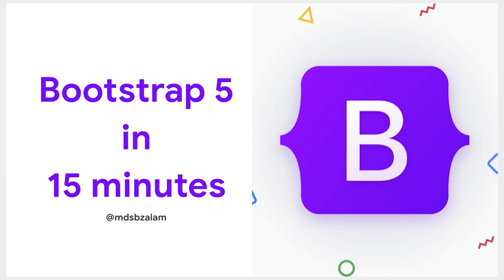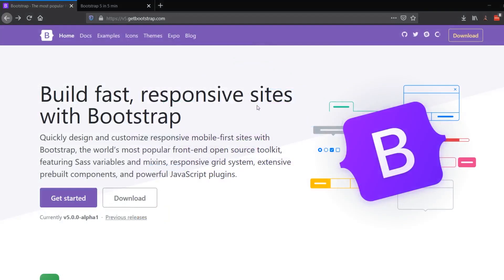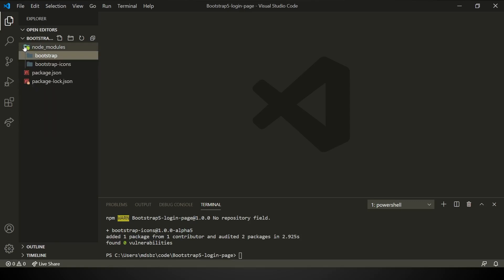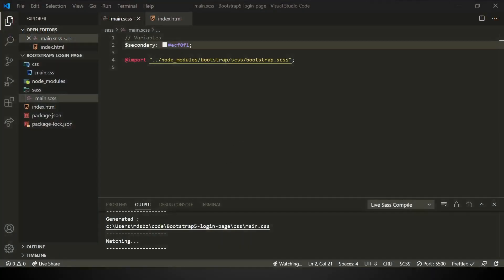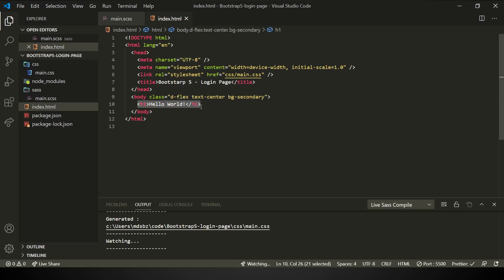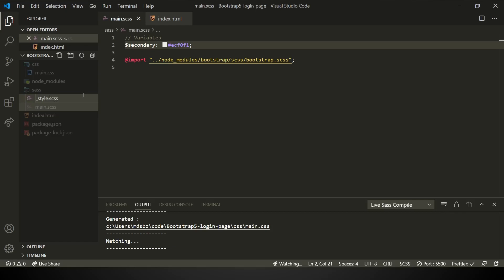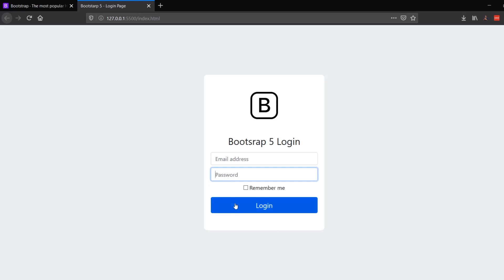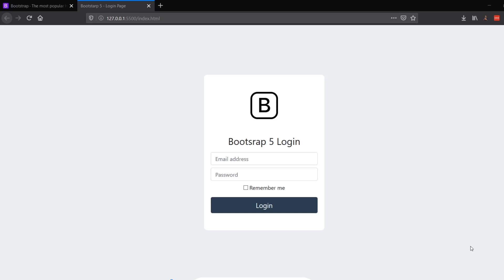Bootstrap 5 in 15 minutes | Bootstrap 5 Tutorial | Bootstrap 5 First Look | Learn Bootstrap 5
Learn Bootstrap 5 in 15 minutes.
In this 5 minutes, we will learn how easy it is to get started with Bootstrap 5.
We will see what are the new updates in Bootstrap 5.
Also, we will build the UI for our login page.

Timestamps:
00:00 - Intro
00:15 - What's new in Bootstrap 5
02:14 - Download Bootstrap 5
02:28 - Install Bootstrap via npm
09:45 - Demo
13:47 - Sign Up UI

If you have any questions, do let me know by writing in the comment section.